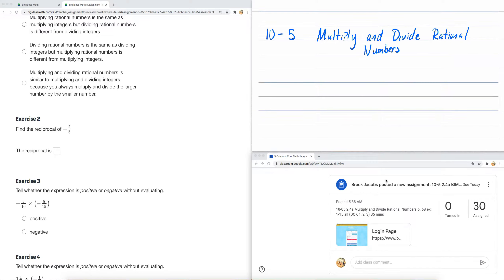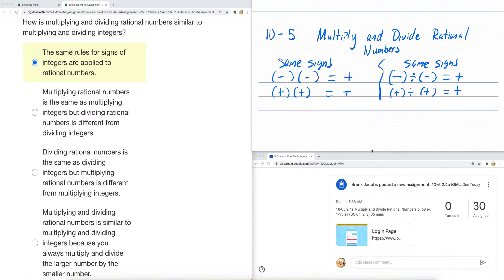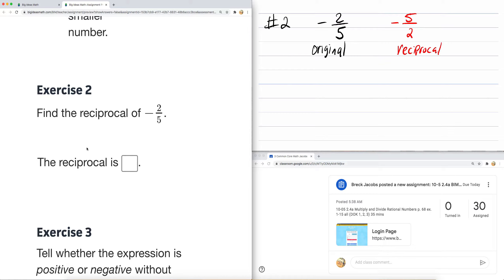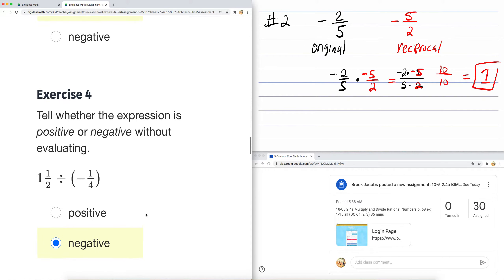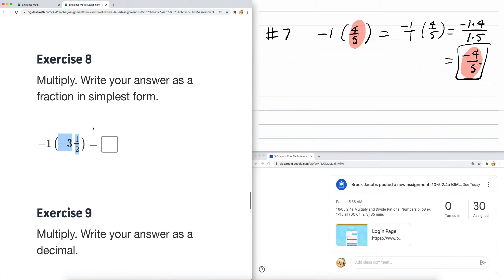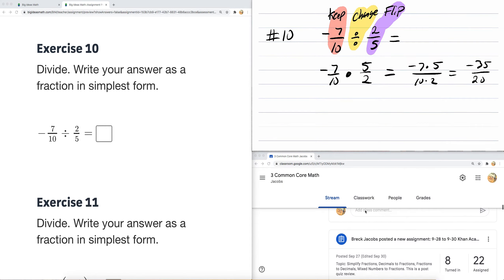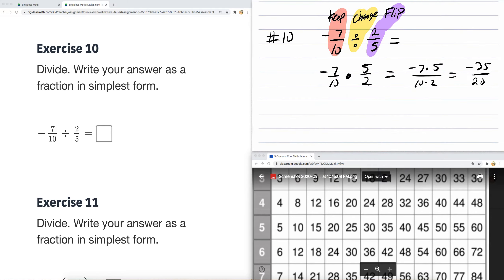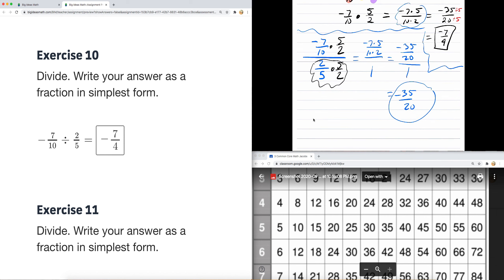2.4 Multiplying Dividing Rational Numbers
Course 2 Common Core Math Big Ideas Math Online